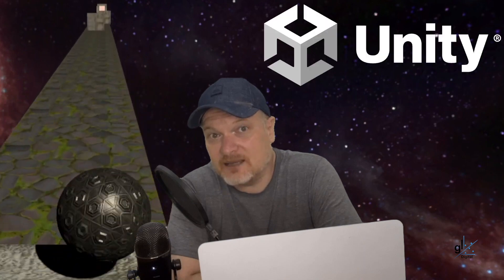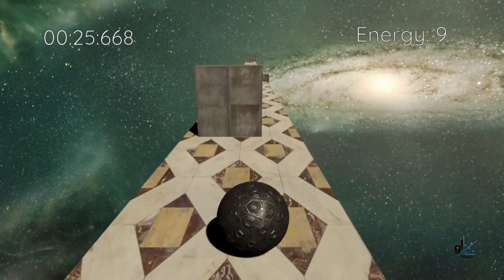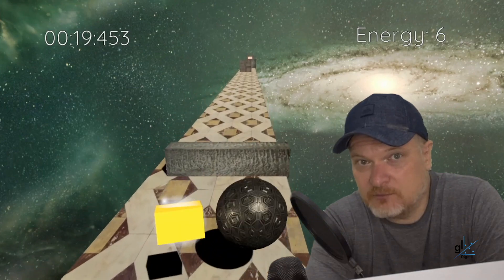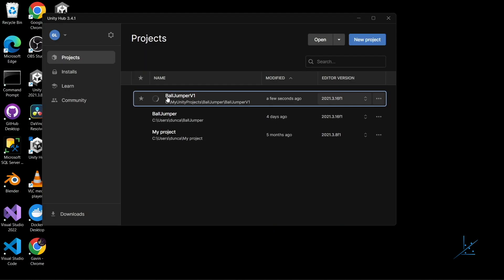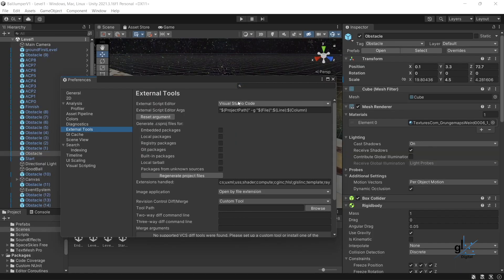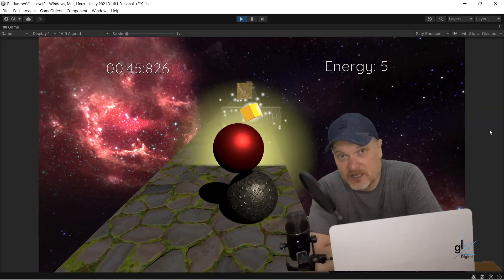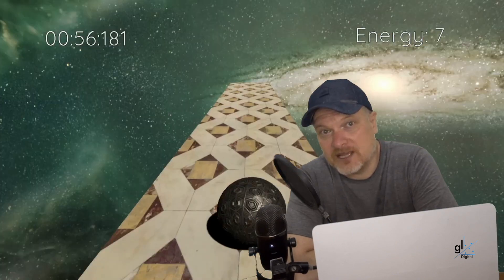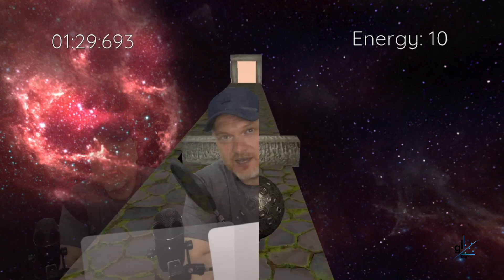Unity for Beginners (C#) - 2023 - Let's Create a Game - Introduction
This video is an introduction to a beginners course that teaches the basics of Unity and C#. During this course we'll build a game in Unity, where our coding scripts will be written in C#. This course will provide a comprehensive guide on how to build a game in 2023 using Unity and C#.

00:00:00 - Introduction
00:01:37 - Discuss the Game we'll Build During this Course
00:02:08 - Demonstration of Playing the Game
00:04:39 - What you'll Learn in this Course
00:09:00 - Wrapping up

Brilliant
The first 200 people to sign up for an Annual Subscription

🪙 BitCoin
 12JZYMiRq5YRDN5R5zuyYt7jMN8eTpkgns